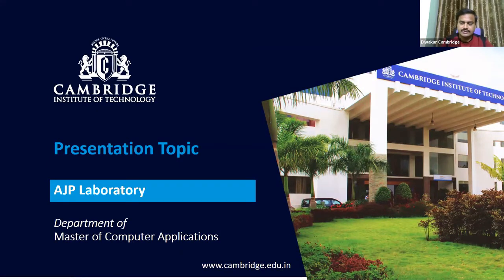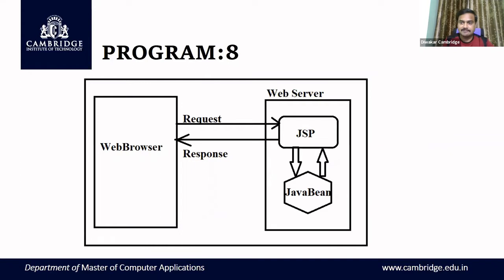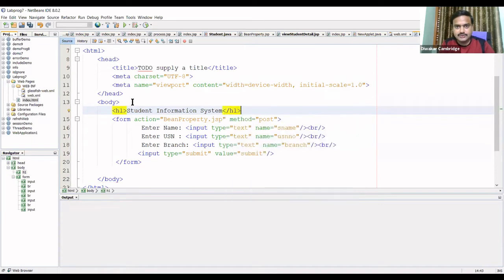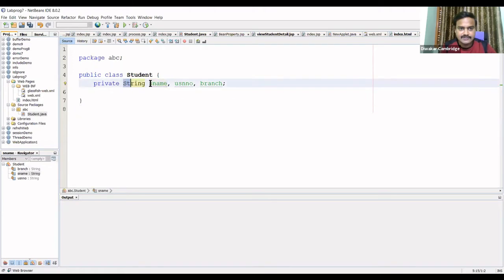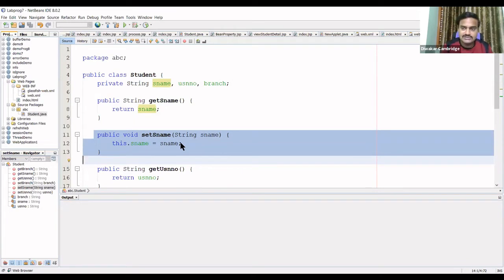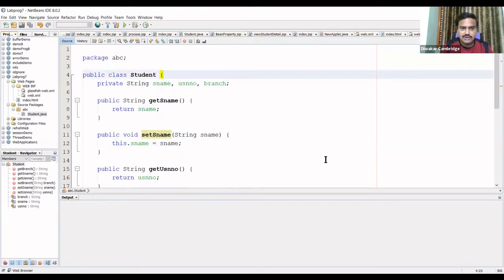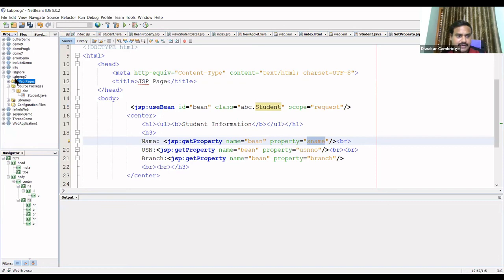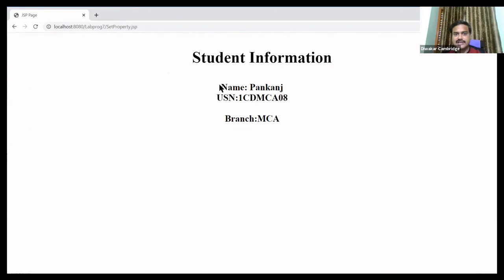P8|use Java bean in JSP|J2EE Laboratory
P#8|Demostrating the usage of Java bean in JSP Using Action tags usebean,setProperty,getProperty  Provided by JSP|Session-8|Advance Java Programming Laboratory|IV|MCA